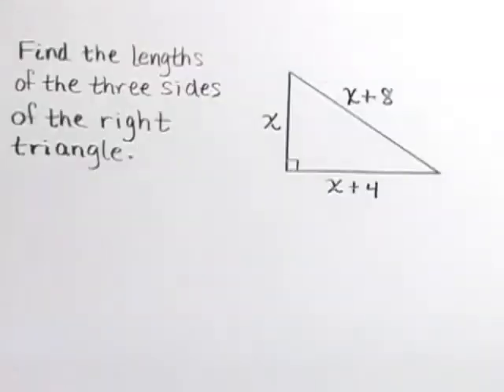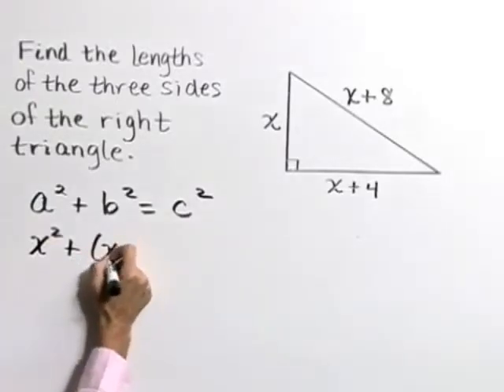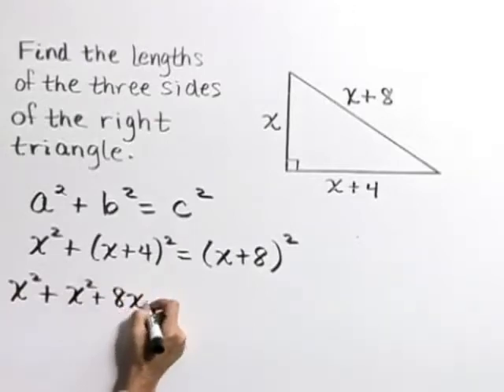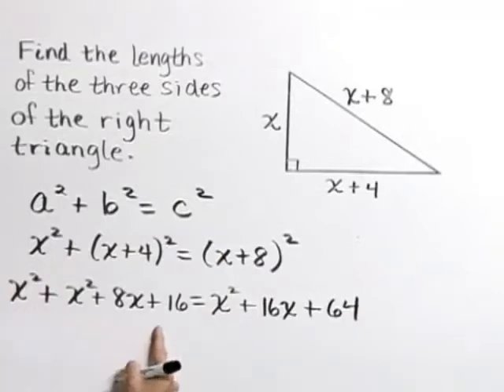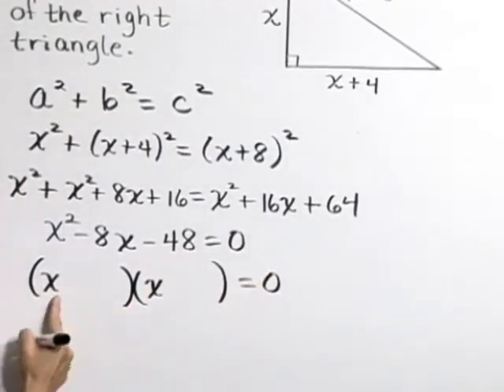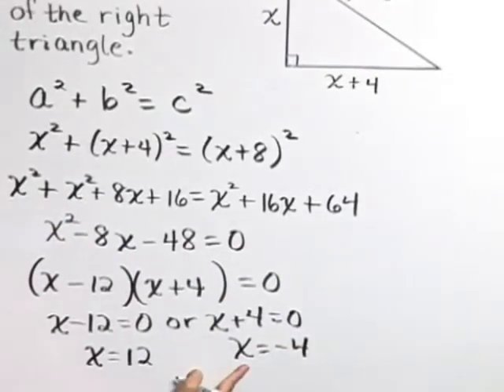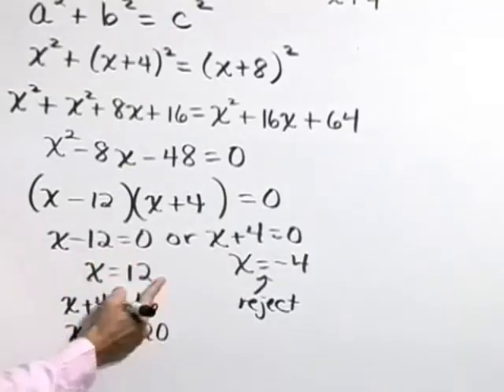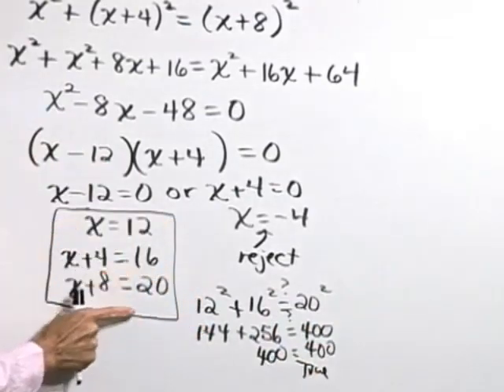Lial Introductory Chapter Test Prep: Ch. 9 Ex. 18